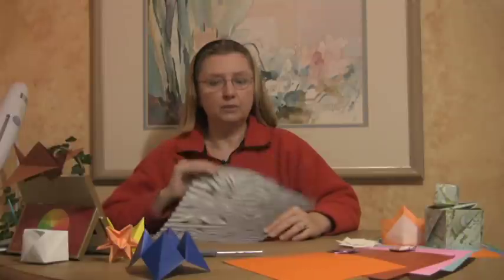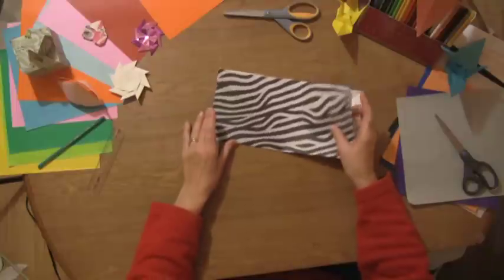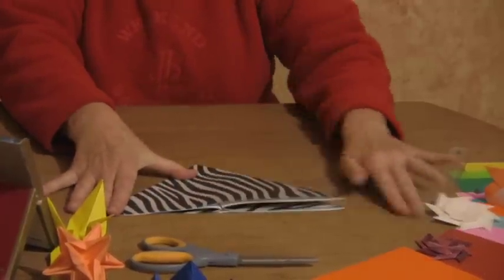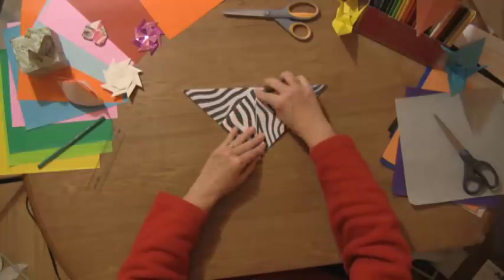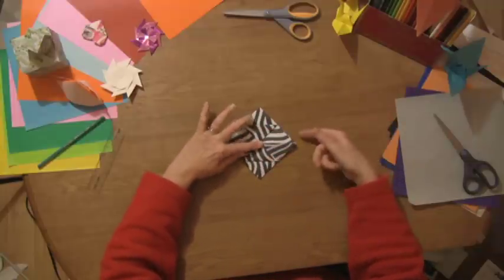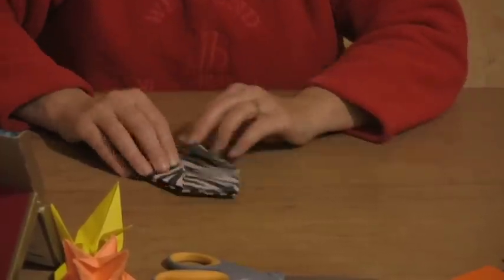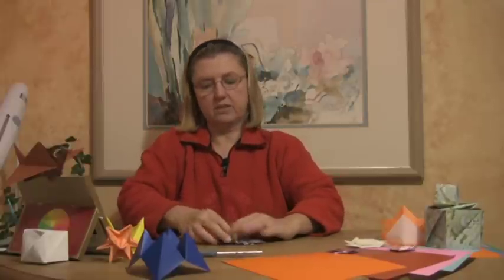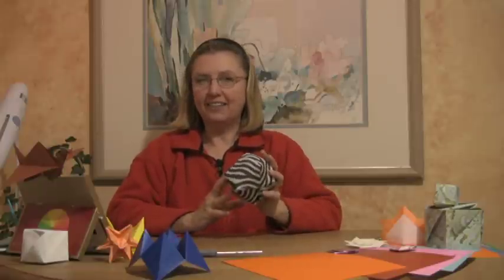Origami & Paper Crafts : How to Make a Paper Balloon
Making a paper balloon is a process of folding origami paper in such a way that it leaves only a small hole on top, which can be blown through to inflate the balloon. Create a paper balloon with instructions from a former middle school art teacher in this free video on paper crafts.

Expert: Lynn Reynolds
Bio: Lynn Reynolds is a retired middle school art teacher of 34 years with a love for crafts.